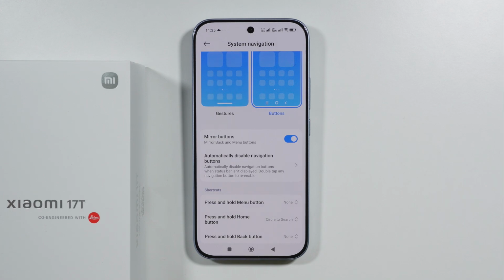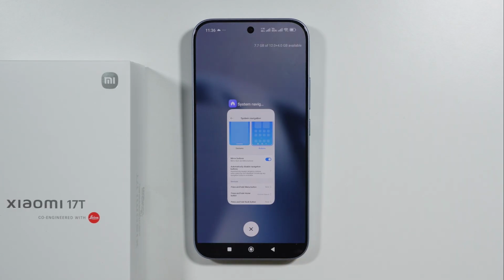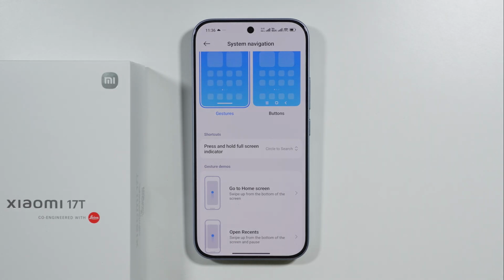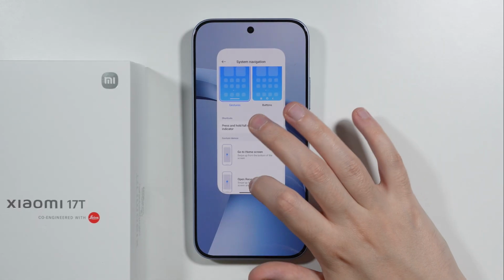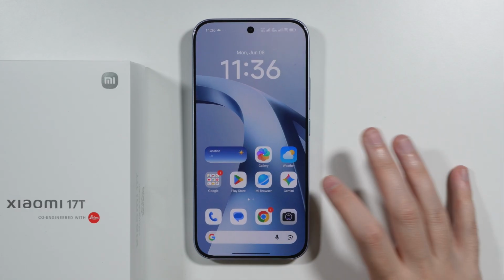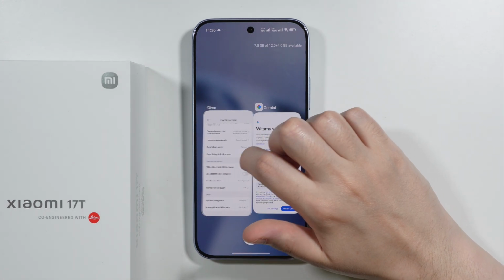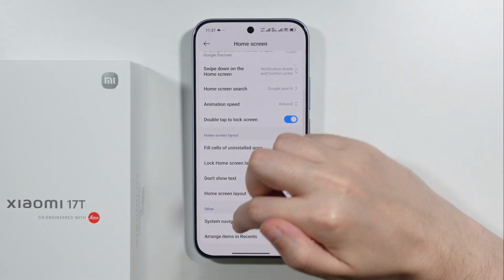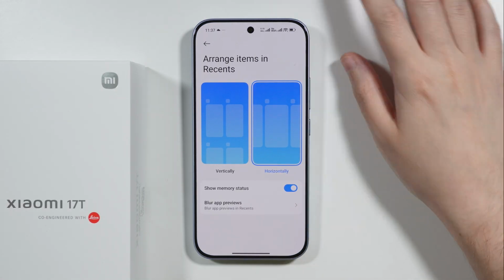Xiaomi 17T/17T Pro: How to Close All Running Background Apps (Open Recents)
In this video, I'll show you how to close all running background apps on the Xiaomi 17T and 17T Pro by using the Open Recents feature. This quick tutorial will guide you through the steps to manage your apps efficiently, ensuring your device runs smoothly and saves battery life. Follow along to learn how to keep your phone clutter-free in just a few taps!